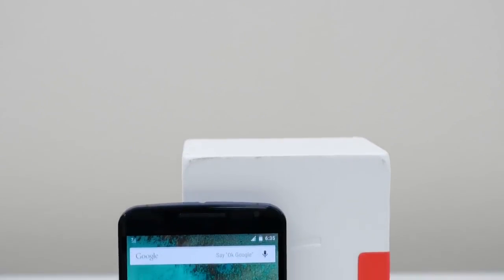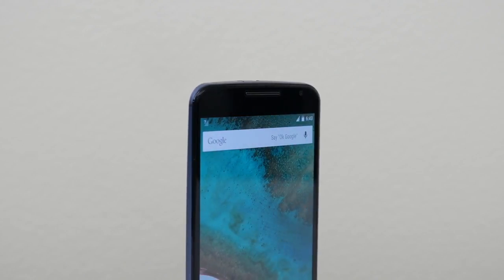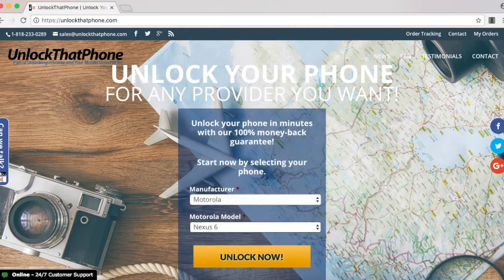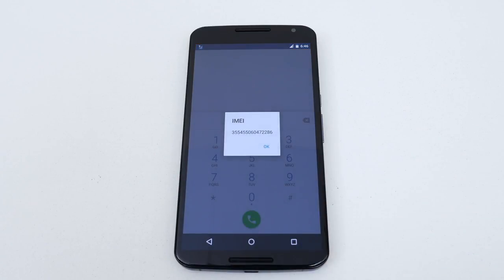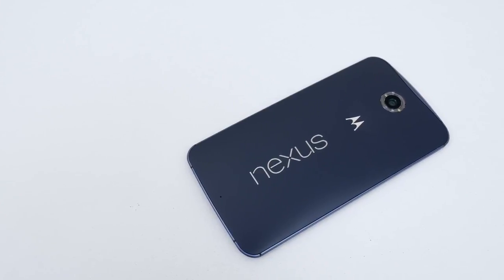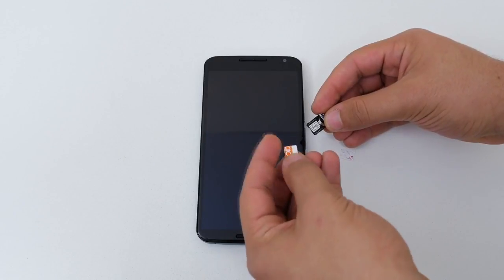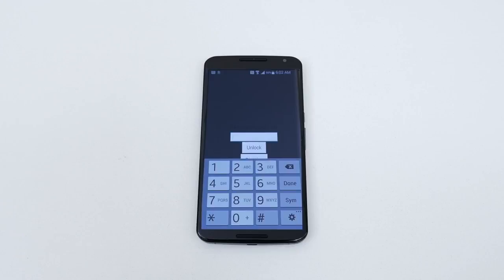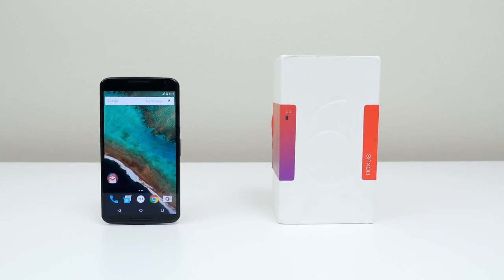How to Unlock Motorola NEXUS 6 for ANY CARRIER (AT&T, T-Mobile, ETC)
HOW TO UNLOCK MOTOROLA NEXUS 6:
1: Input SIM card
2: Power device on and swipe lock screen
3: Input Network unlock one prompted and hit UNLOCK

The Motorola Nexus 6 is not PERMANENTLY  unlocked and can be used on any network in the world.

No Network Unlock Box?

Skype: unlock.thatphone